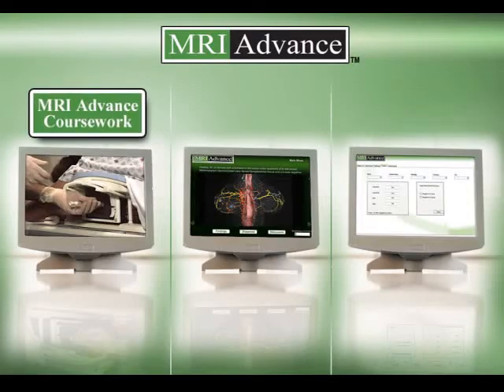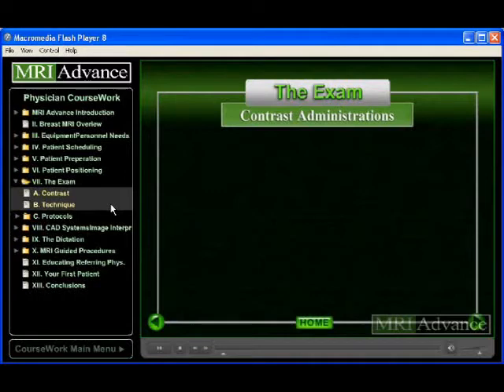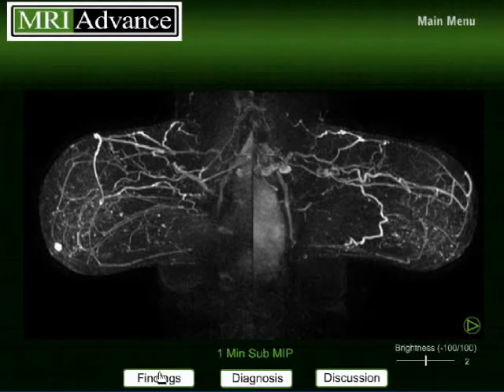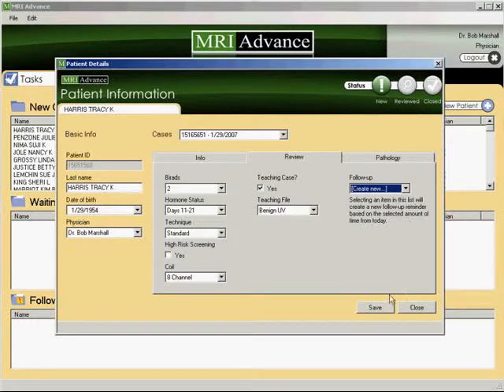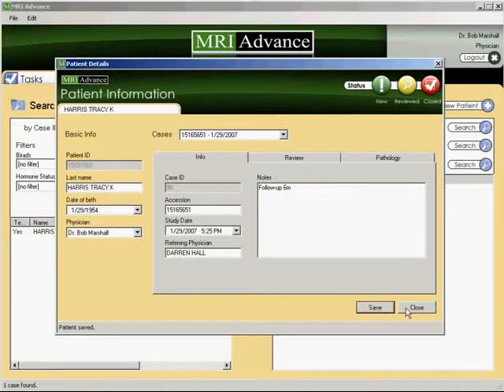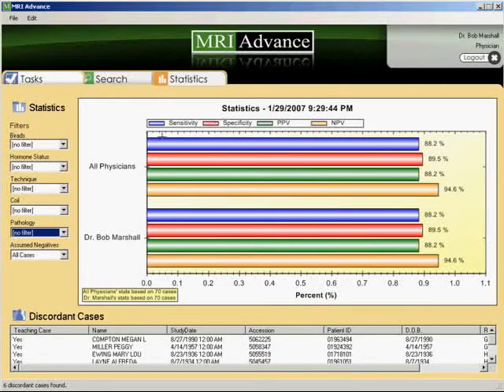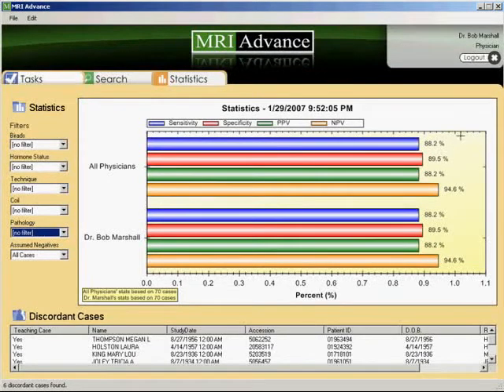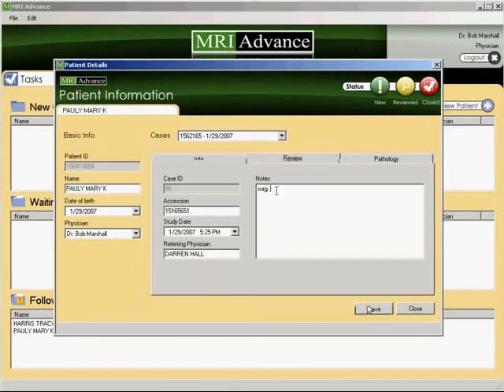MRI Advance - Breast MRI - P1 B PRODUCT OVERVIEW